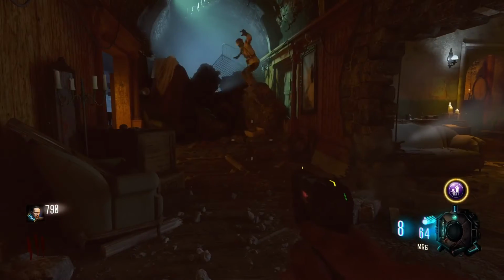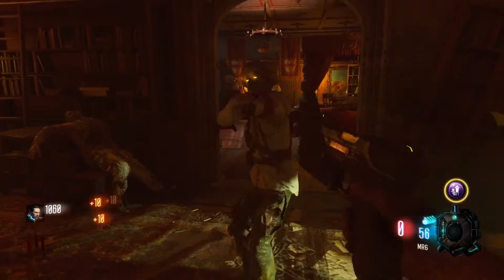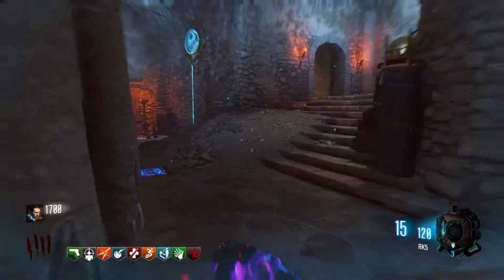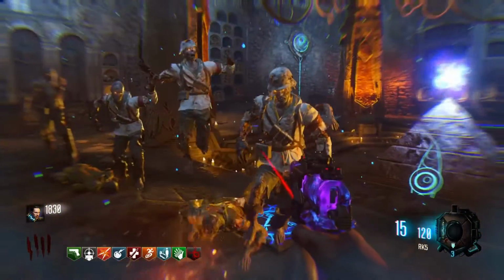*BLACK OPS COLD WAR ZOMBIES INFO* ( "pack a punch, new perks, feild upgrades, armor plates" )!!!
Welcome to the channel, here u will find entertaining content, I'm trying to put on a show for anyone here to watch :)

Like the video if u enjoyed

Music= NCS, chillhop music